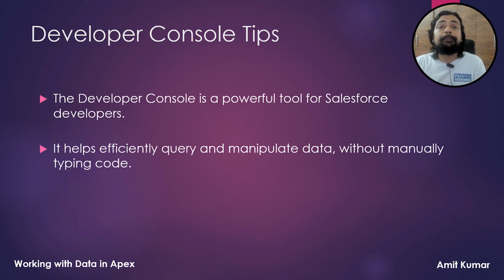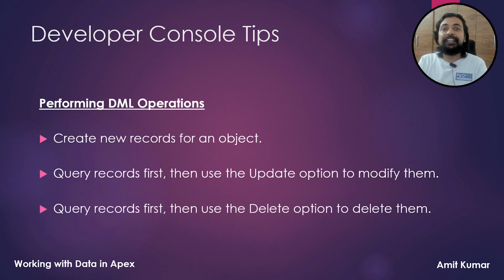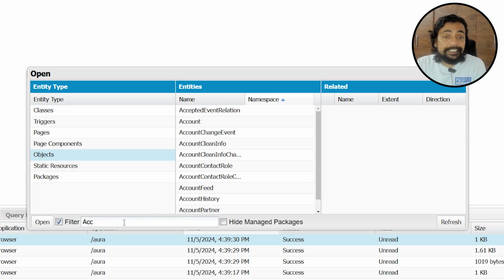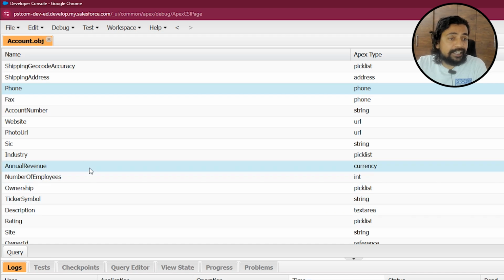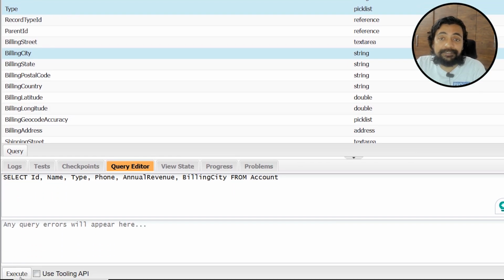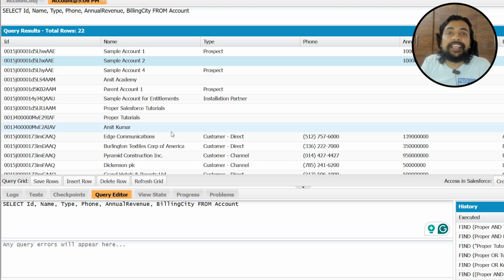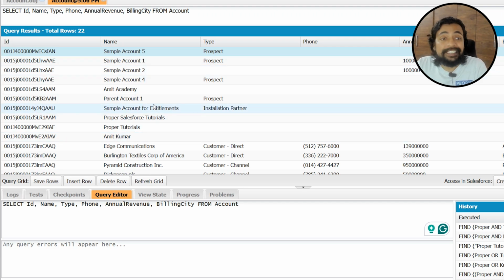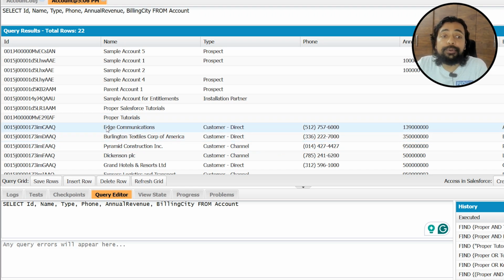Developer Console Tips - Working with Data in Apex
Learn how to master Salesforce's Developer Console for efficient querying, DML operations, and working with data—no manual coding required!
Topics Covered in this video are -
1. Introduction to Developer Console - 0:24
2. Using Query Editor's Object & Field Selector - 1:04
3. Performing DML Operations - 1:14
4. Demo of Query & DML with Point & Click - 1:30
6. SF Admin - Configuration & Setup
7. SF Admin - Object Manager & Lightning App Builder
8. Working with Data in Apex

5. Apex Programming Level-5 (Part 1)
6. Apex Programming Level-5 (Part 2)
7.
8. Working with Data in Apex - Part 1

or